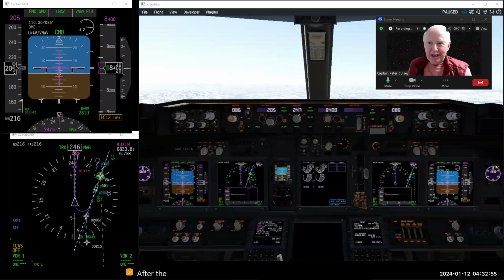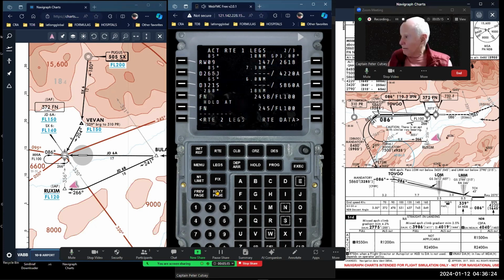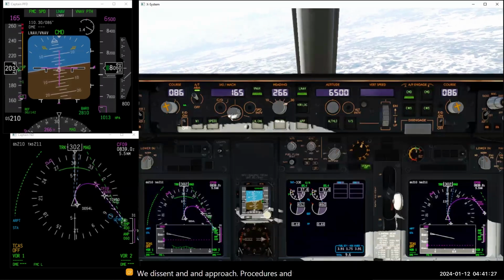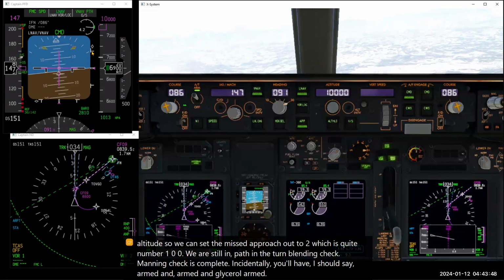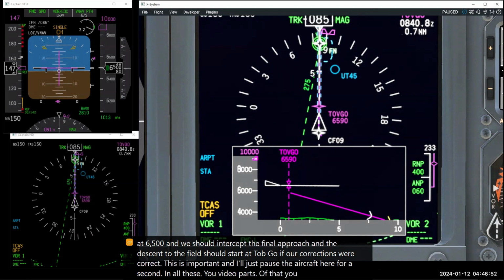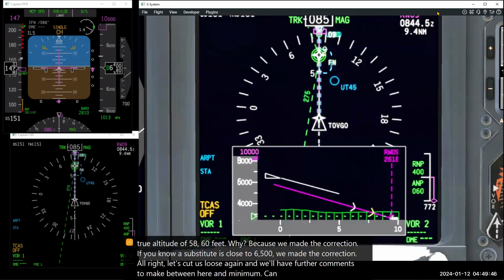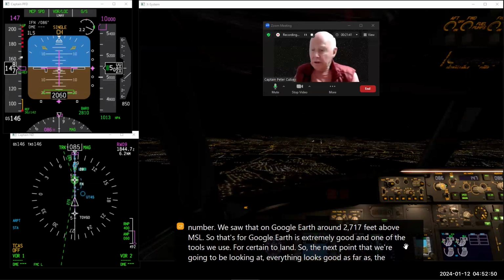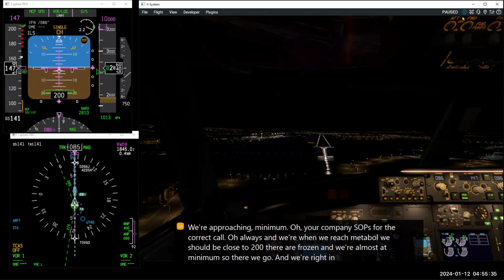UTDD ILS RWY09 COLD WX OPS (part 3)